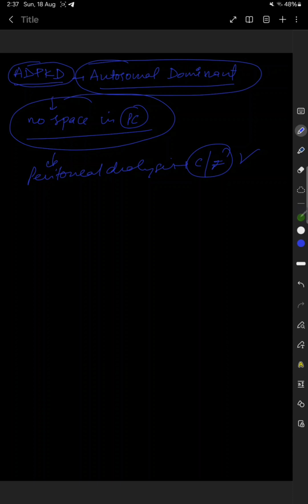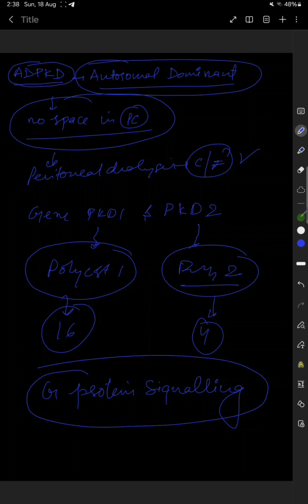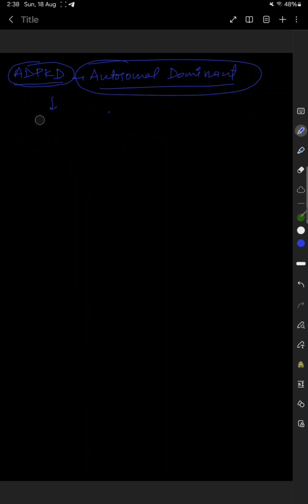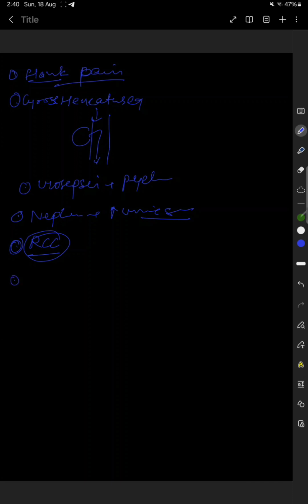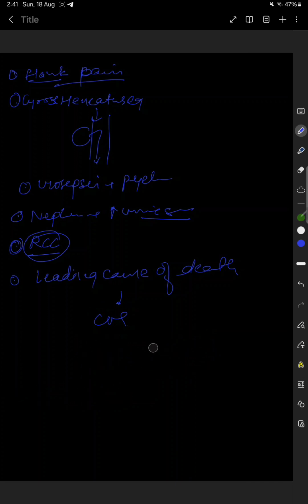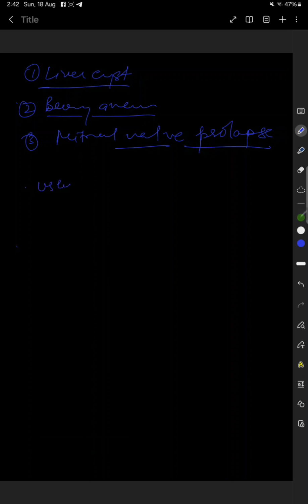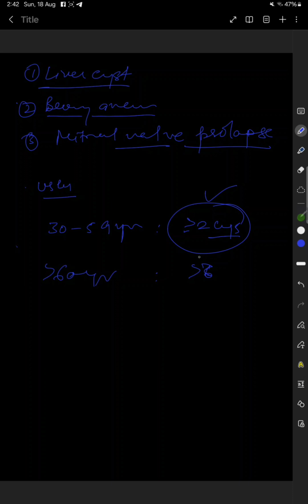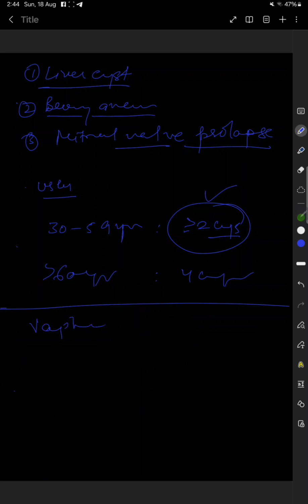AUTOSOMAL POLYCYSTIC KIDNEY DISEASE